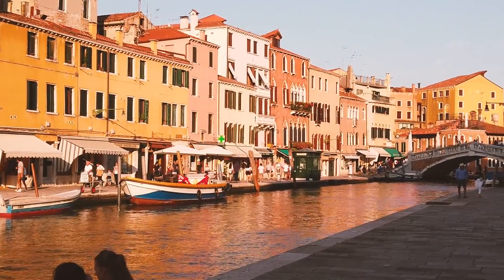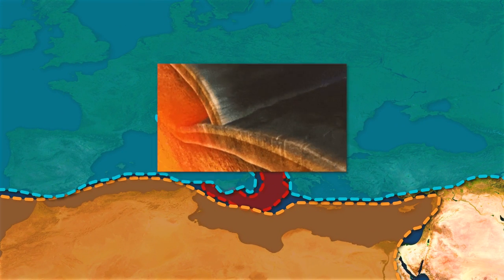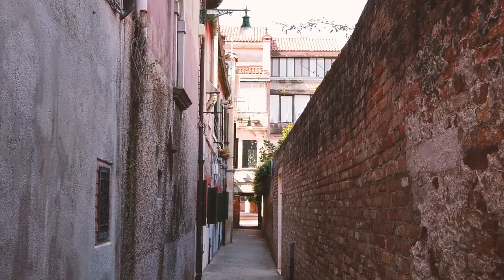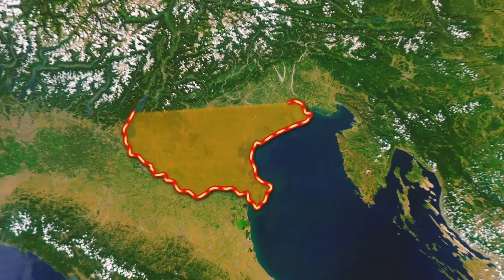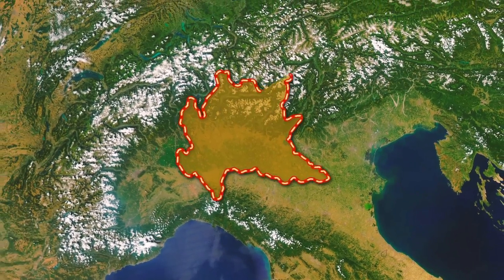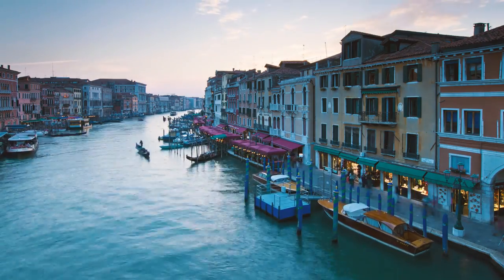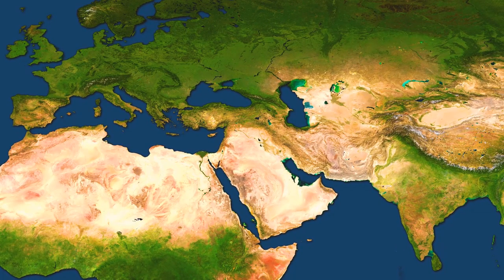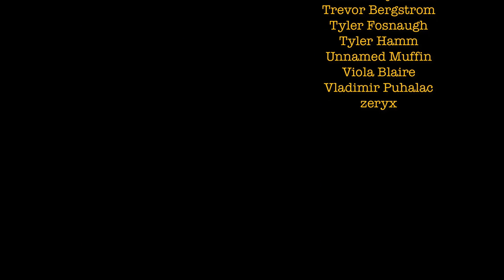Why Build Venice?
Venice is one of the most well known cities around the world, renowned for its canals and history alike. Recent floods however have caused many to wonder if it was wise to build a city in the middle of a lagoon, leaving many people, myself included, wondering why did they build a Venice?